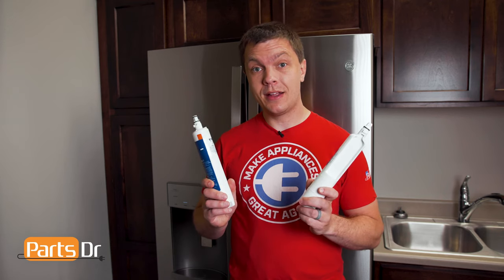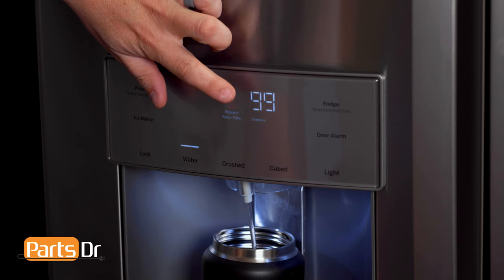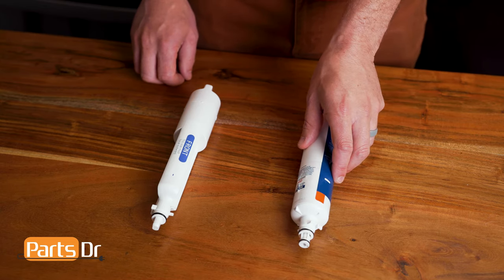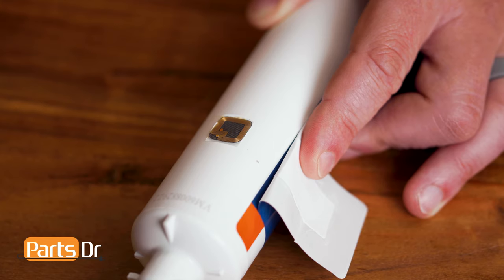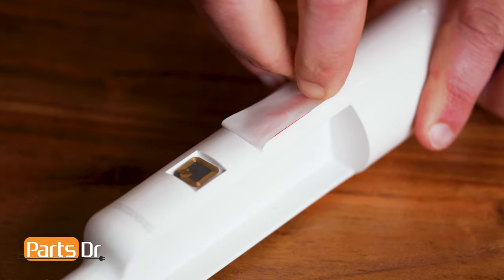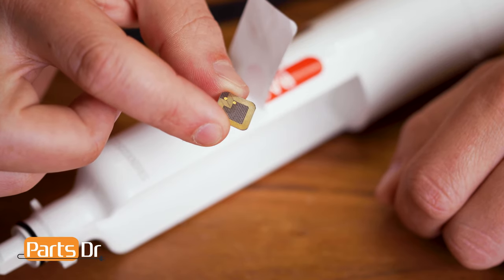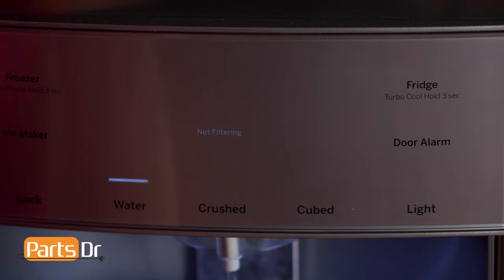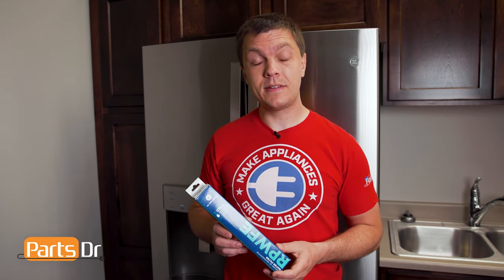How to hack your GE RFID water filter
Do you have a GE refrigerator with an RPWFE water filter with an RFID chip?  In this video, we are going to show you how to hack the RFID water filter system.

Table of Contents:
0:00 - Intro
0:19 - GE Water filters with RFID chips
0:39 - Extend use of water filter or disable filter light
0:49 - Where to purchase filter bypass
1:00 - How to hack your water filter
2:46 - No RFID chip or damaged RFID
3:15 - Outro